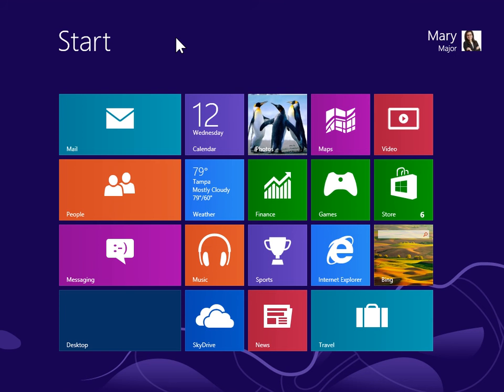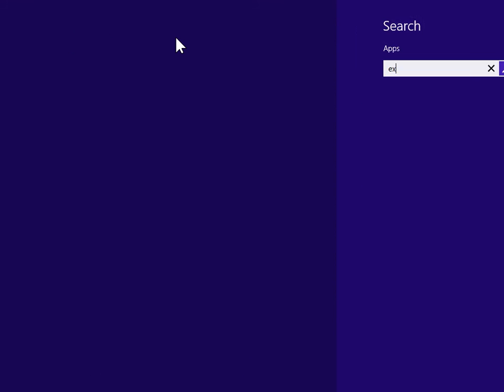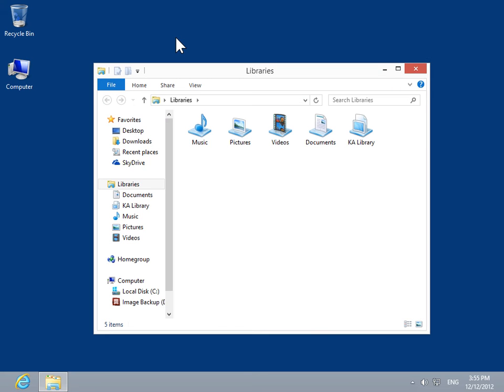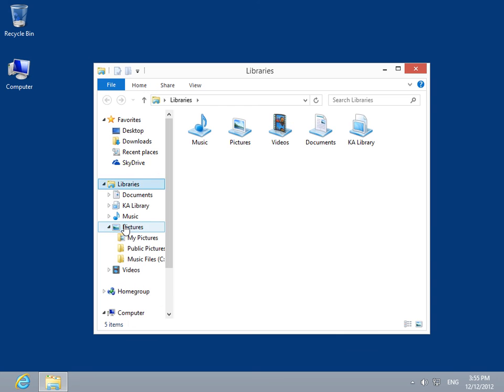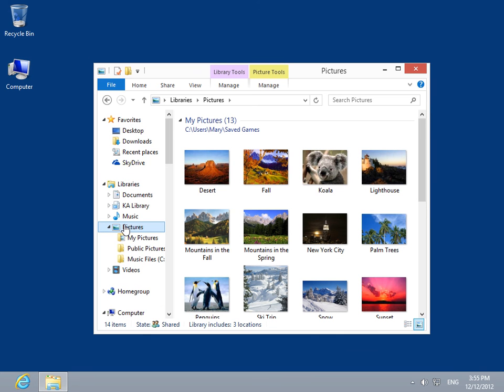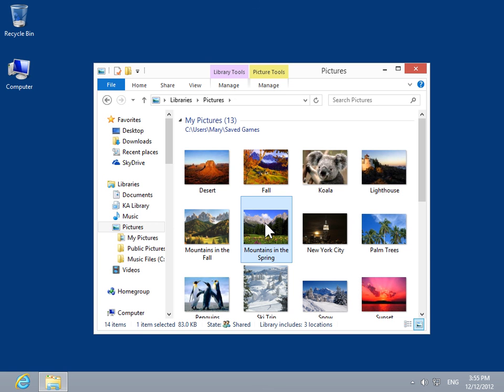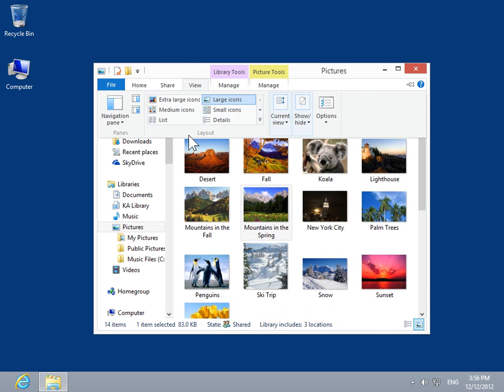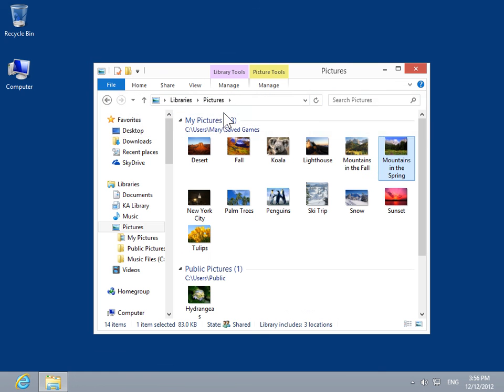Windows 8.0 Professional - View a Picture or Image From Windows Explorer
How to View a Picture or Image From Windows Explorer